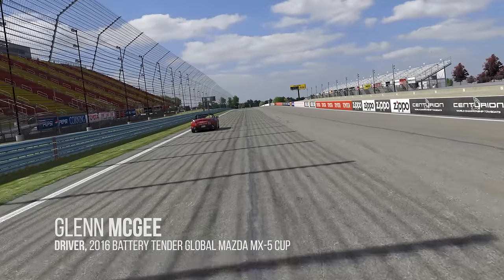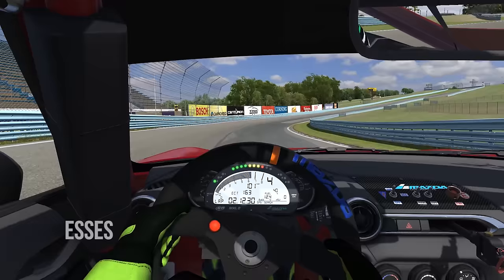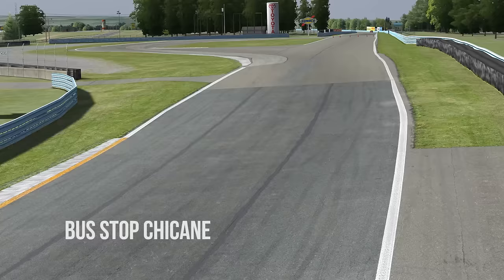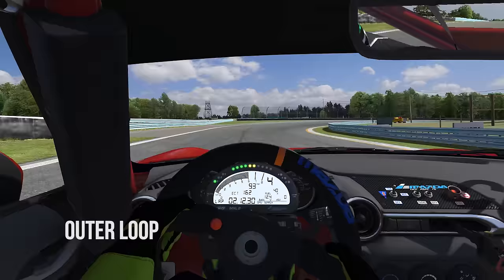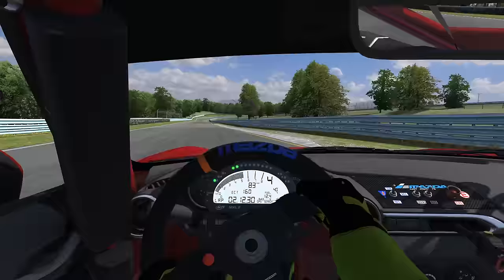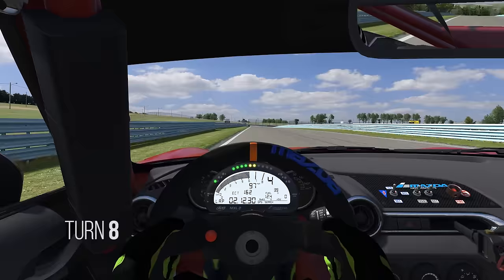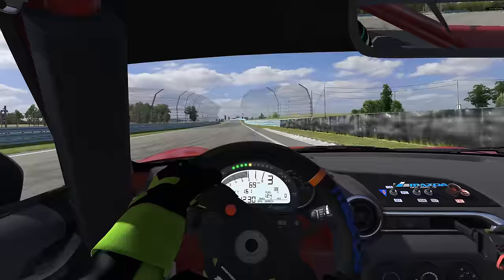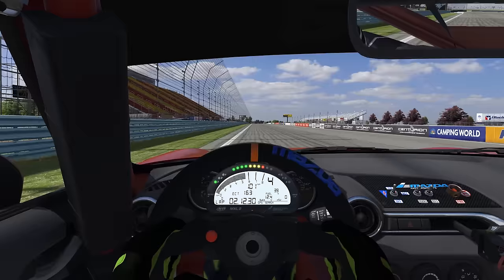Global Mazda MX-5 Cup Track Guide: Watkins Glen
Global Mazda MX-5 Cup driver Glenn McGee guides us through a lap at Watkins Glen - the 2nd location in the real-world Battery Tender Global Mazda MX-5 Cup presented by BFGoodrich Tires.